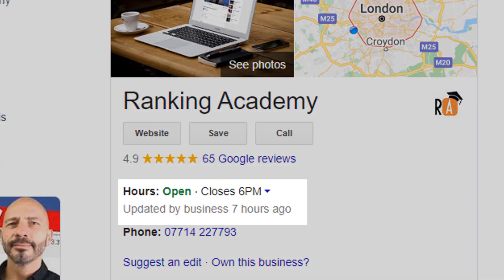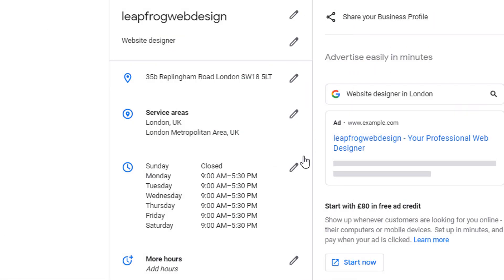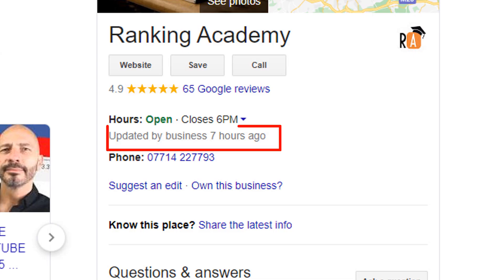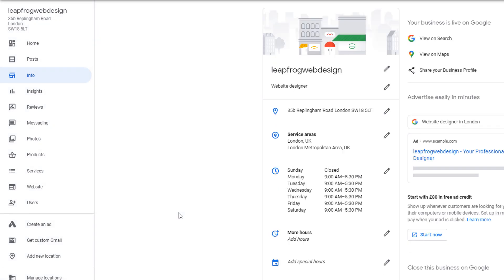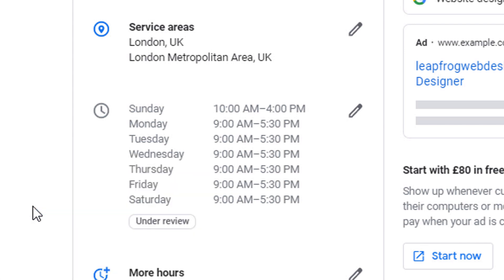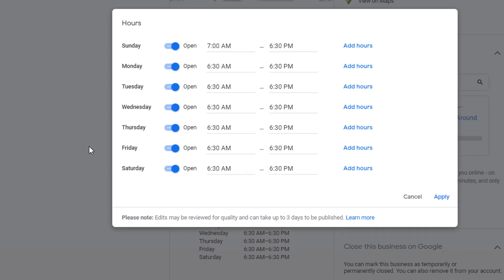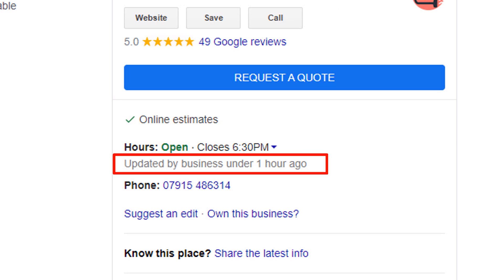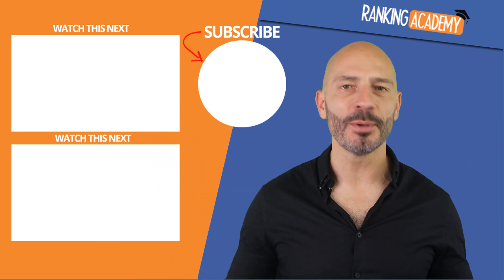Your Google My Business Opening Hours Display is Changing...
Google just updated the way your opening hours shows in your Google My business listing panel. Find out how you can capitalise on this new feature with a quick Google My business tips.
Find out how to use it and what the benefits are in this video.

🎬 CAMERA EQUIPMENT I USE FOR MAKING MY VIDEOS
○ My Camera EOS M50
○ My Clip on Microphone
○ My Microphone extension Cable
○ My Desktop Microphone
○ My Gorilla tripod
○ Gorilla pod ball head
○ My Softbox Lights
○ My Ring Light
○ My Teleprompter
○ SD car

For letting us use their Google my business profile for the making of this video